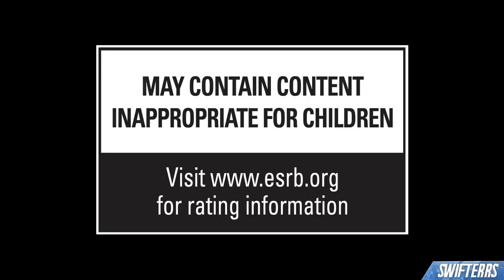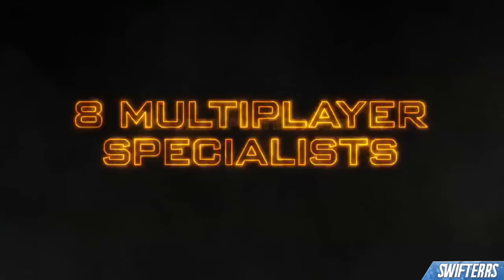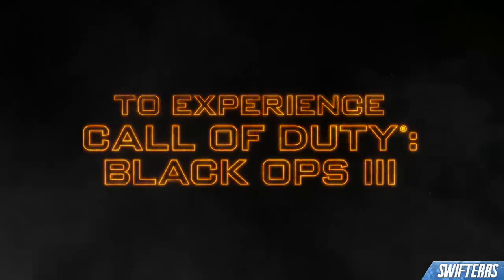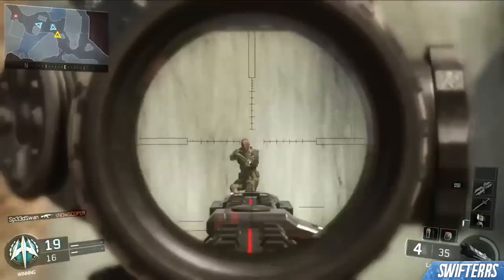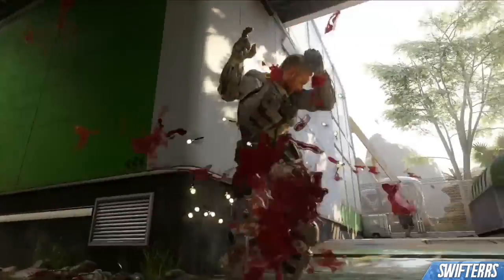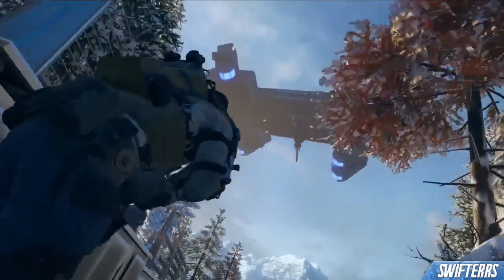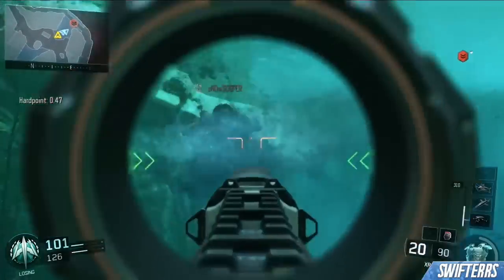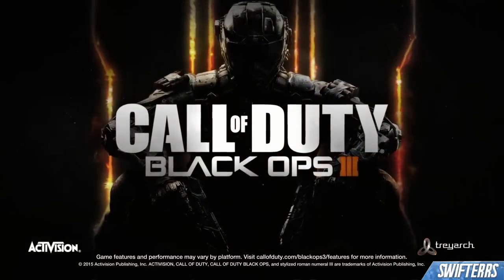Official "Black Ops 3 Multiplayer BETA Gameplay" Trailer! "Black Ops 3 Beta Trailer"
Official Black Ops 3 Multiplayer BETA Gameplay Trailer!
What it is guys, my name is Swifterrs!

-Swifterrs